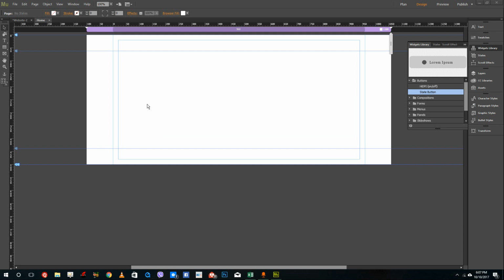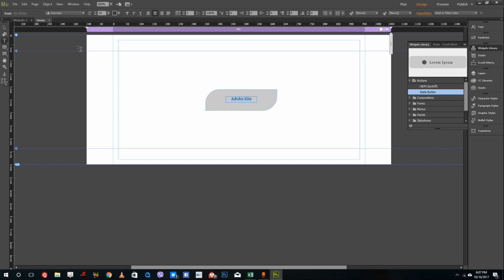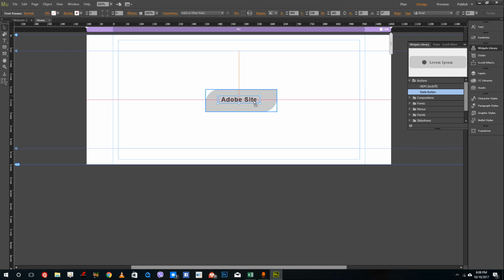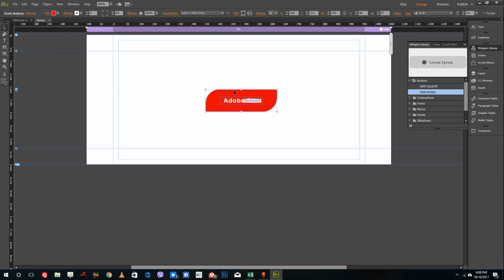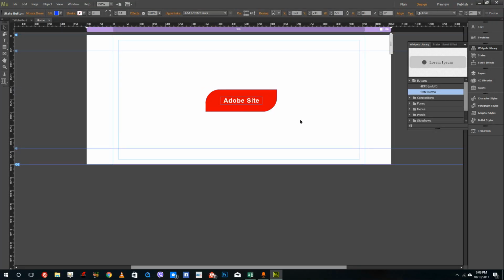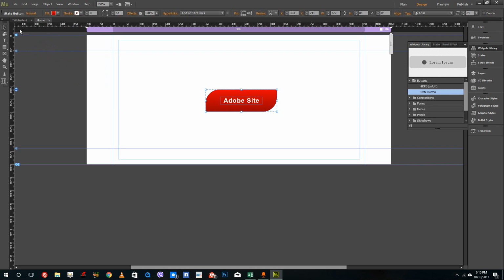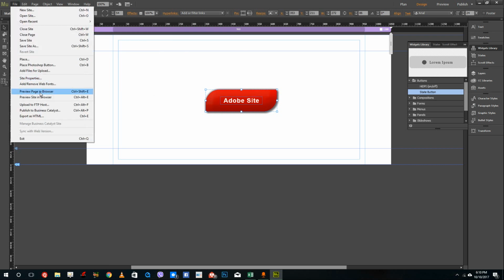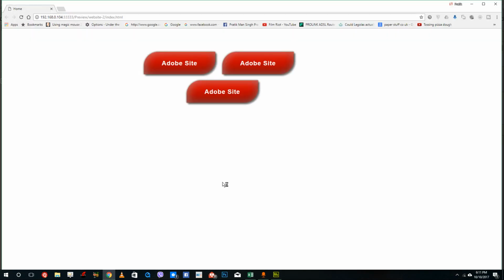Muse Tutorial - Lesson 17 - Editing Button States and Customizing States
In this tutorial we will discuss on how to edit button states and customize them with different set of designs inside of Adobe Muse
Learn the basics of using Adobe Muse, including how to use static and fluid web design tools, make good use of widgets and export the website as HTML.

This tutorial was made using Adobe Muse CC, but is applicable to older and newer versions of Muse as well